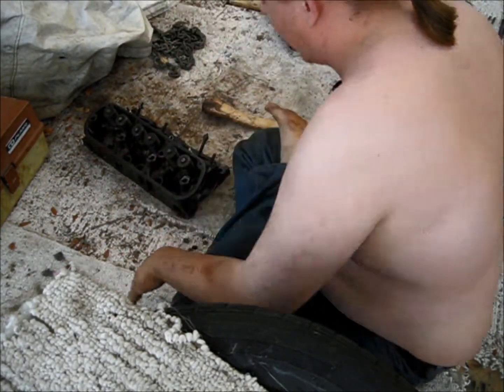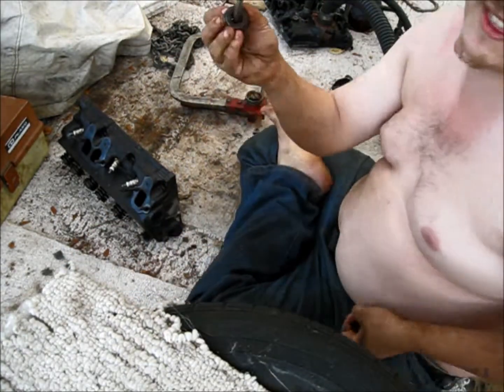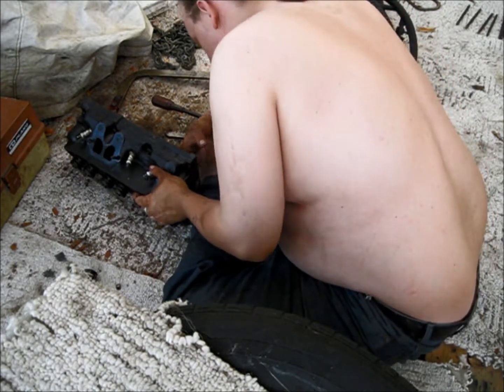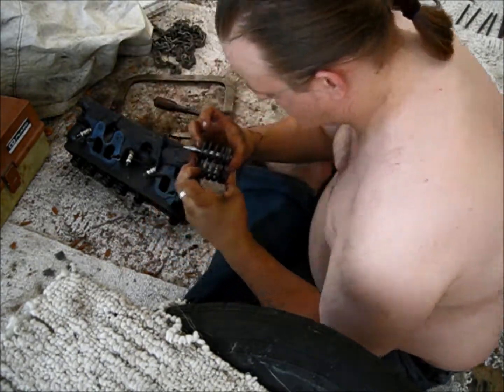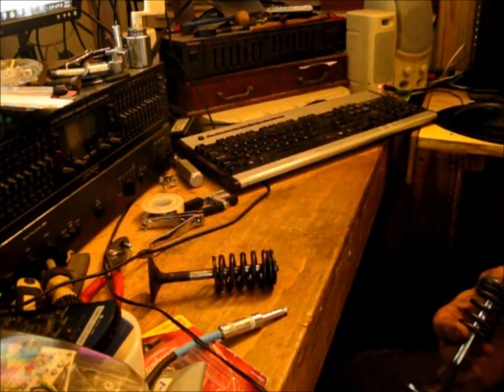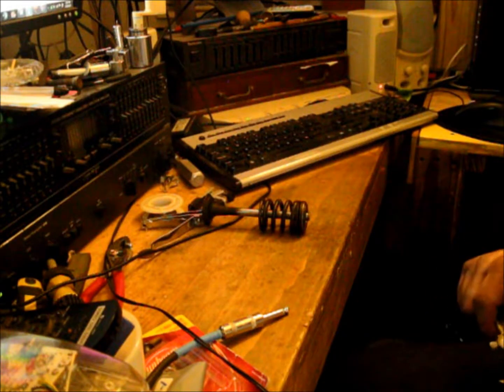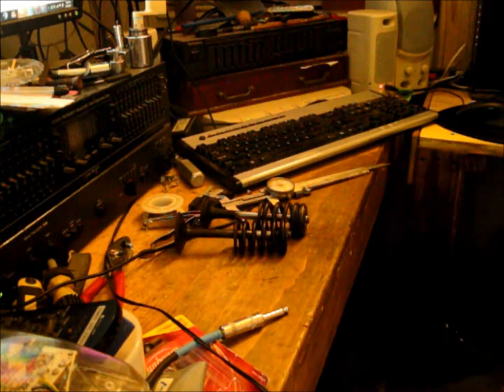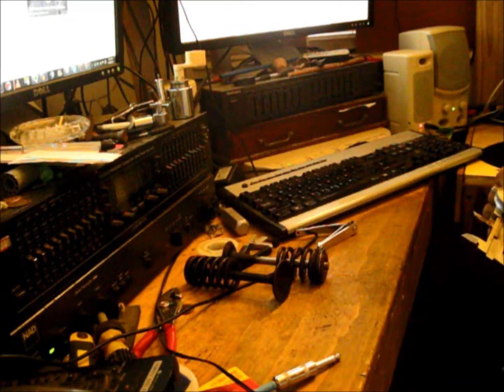On the Empire of Dirt Sleeper Wagon Build 3-30-17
Soo heres a look at the heads and my winter bod goign STRONG XD
yes i know im kinda chuncky, DEAL WITH IT im not the skinny hunk you where looking for